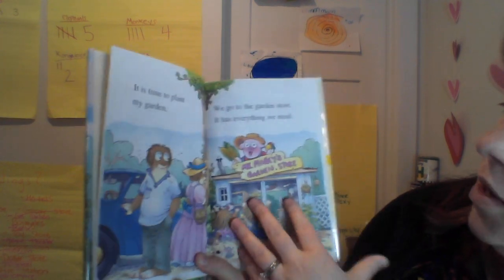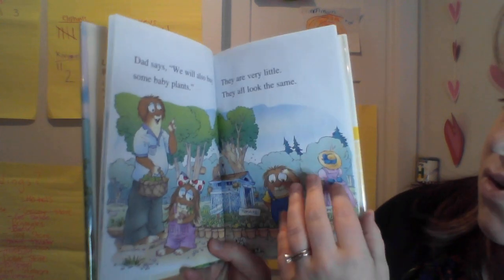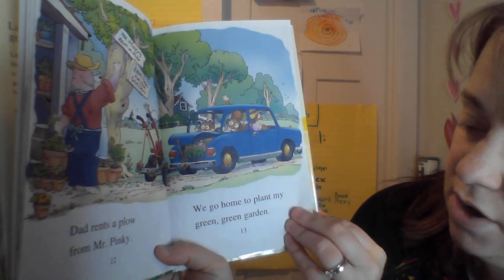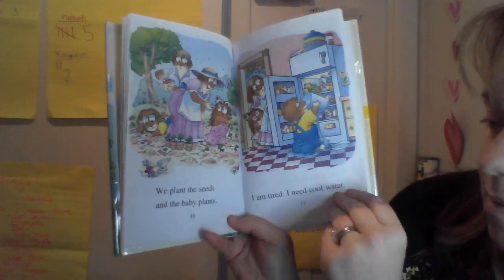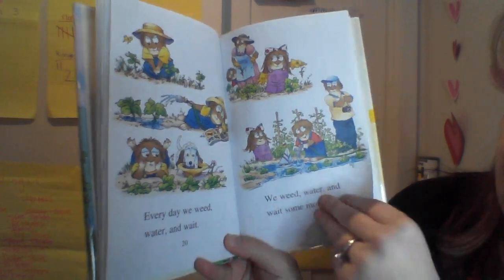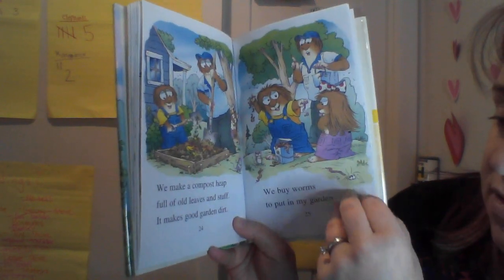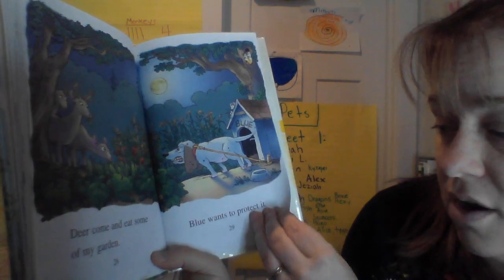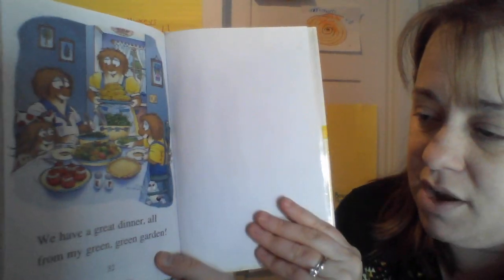A Green Green Garden